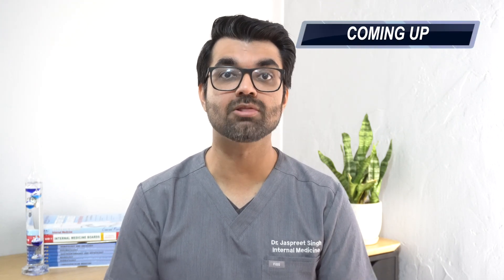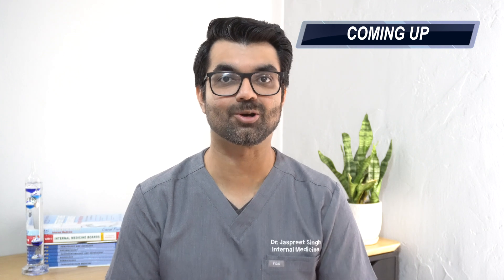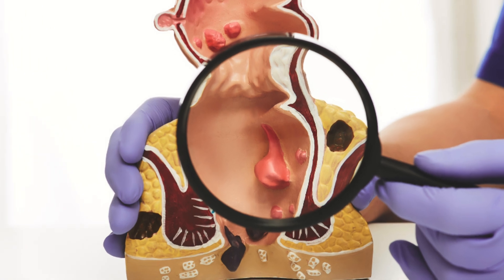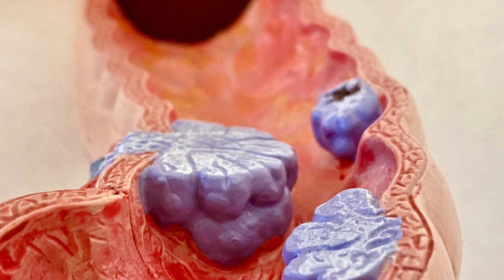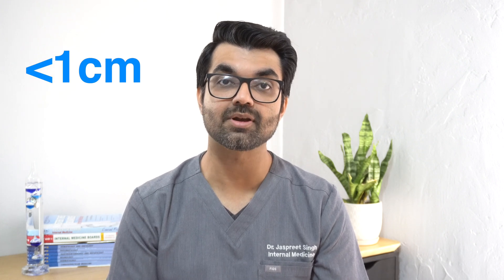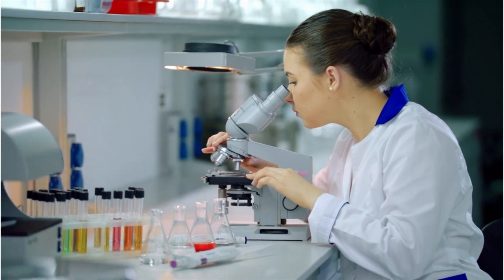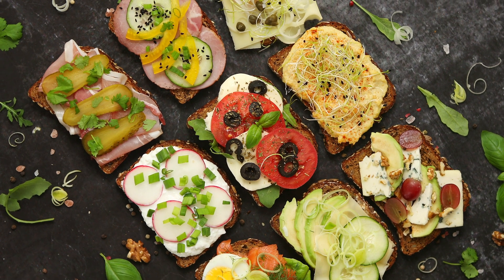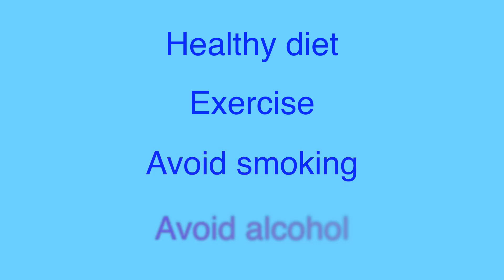Found colon polyp now what?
So you had a colonoscopy and a colon polyp was found. Before you start freaking out colon polyps are fairly common most are benign but some can be pre-cancerous. In this video I cover what happens next after a colon polyp is found.

SD card
SD card adapter

My medical equipment
My stethoscope
Arm blood pressure cuff for home
Wrist blood pressure cuff for home
Pulse oximeter

Chapters
00:00 intro
00:48 What is a colon polyp?
01:08 Factors of colon polyp
01:32 Size of polyp
02:38 Surveillance colonoscopy
03:18 how to reduce risk of colon polyps
03:49 outro

Always consult with your personal physician before making any changes to your health regimen. The video is accurate at the time of posting date but may not be accurate in the future.